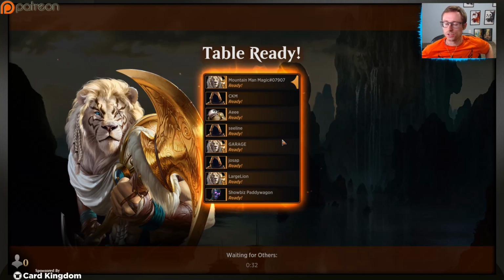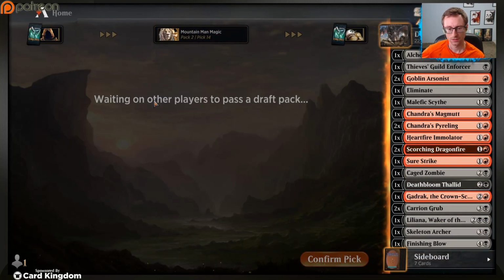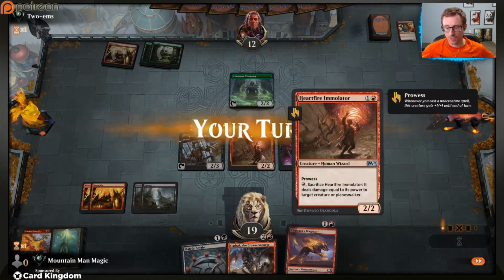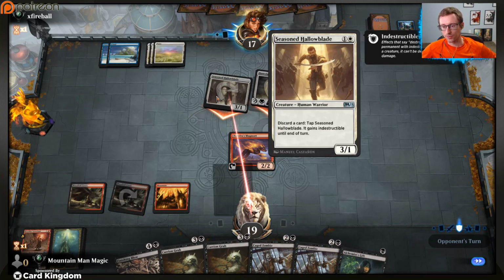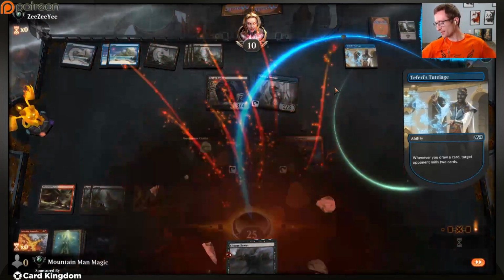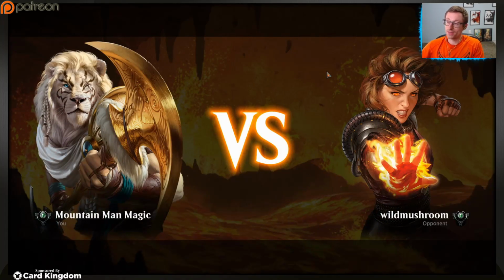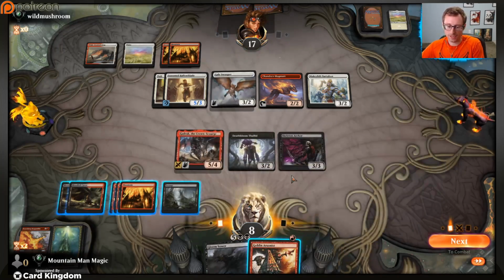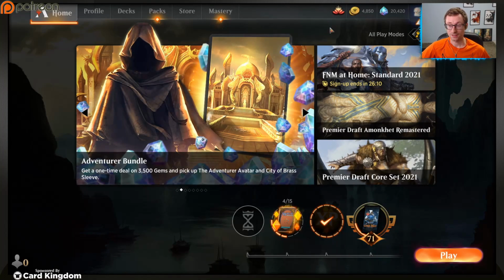M21 Draft #15: ANOTHER PLANESWALKER DRAFT!? | Core Set 2021 MTG Arena Draft | BO1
I can't complain about the number of planeswalkers I've opened up in drafting M21 on MTG Arena. Still no Ugin planeswalkers, but I've also not ran into many either, so that's nice. Drafting has been fun, but the BO1 format keeps kicking me in the variance, but I can always focus on what I can do better to get better at Magic.
This deck I drafted was certainly one I felt good about and had multiple ways to win. A good balance of removal, creatures, and a planeswalker!? I wouldn't mind if every draft ended with a similar deck!